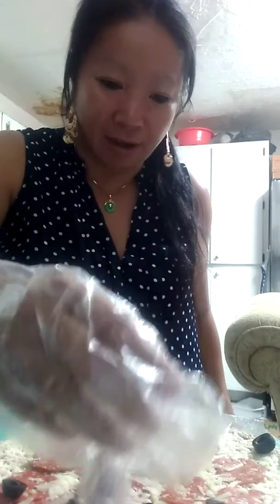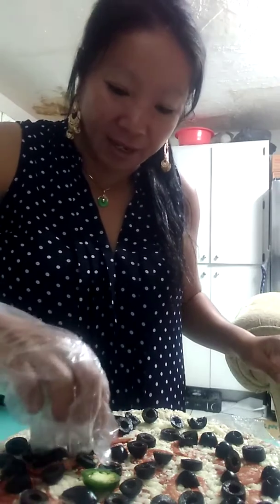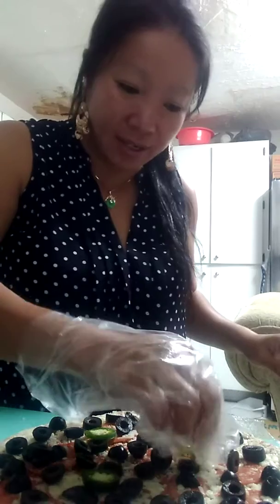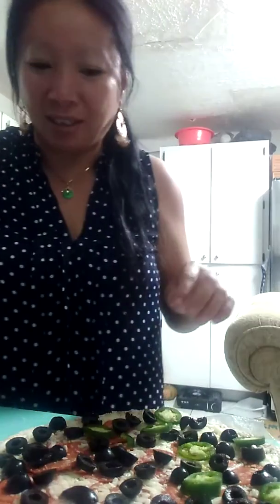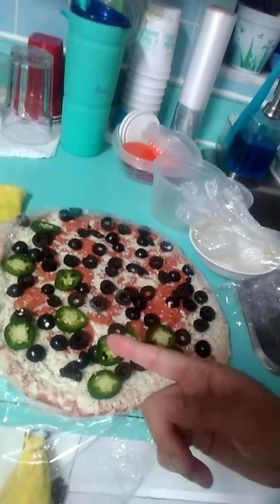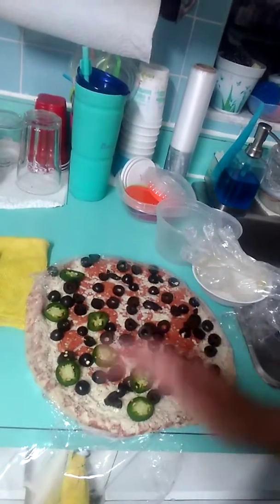It's pizza party time.